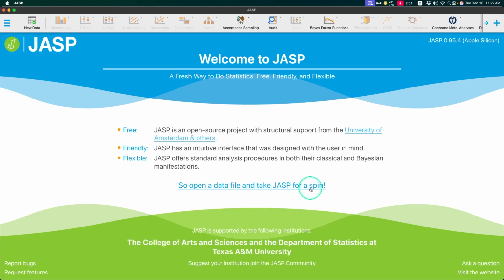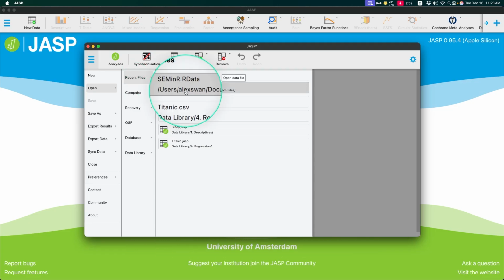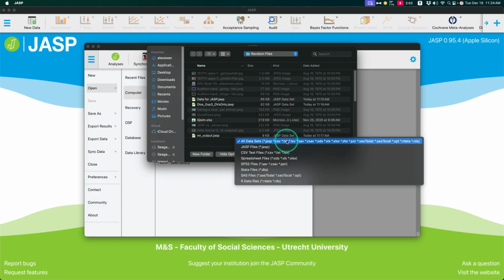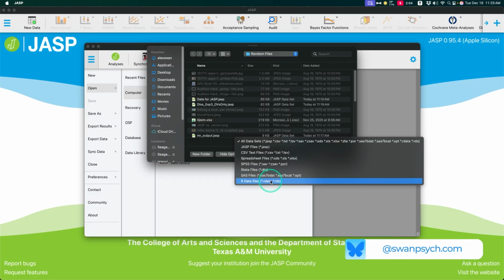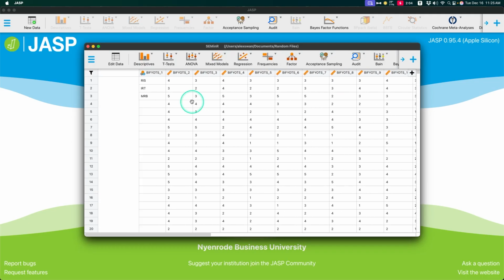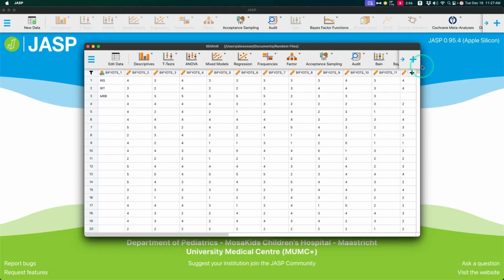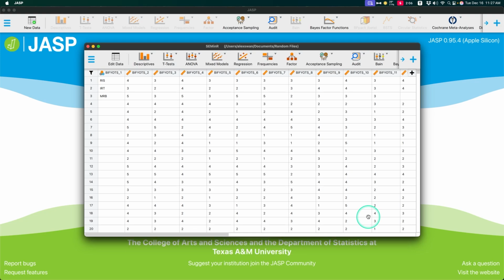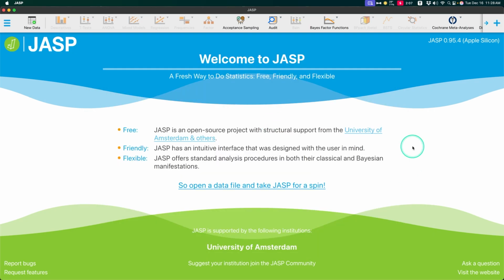JASP Tutorial: Opening R Data Files (Episode 67)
In this JASP video, I go through how to open R Data (.rdata or .rds) files in JASP.